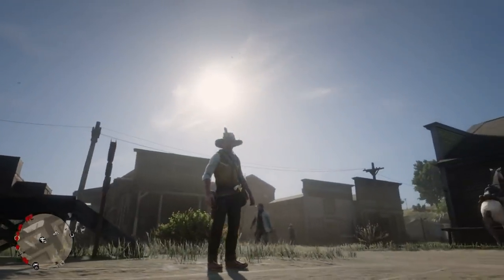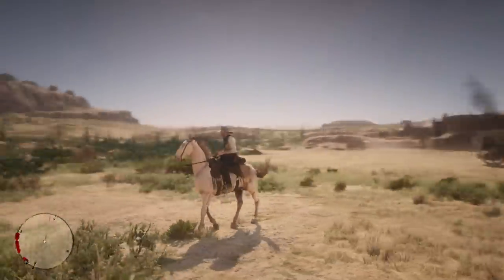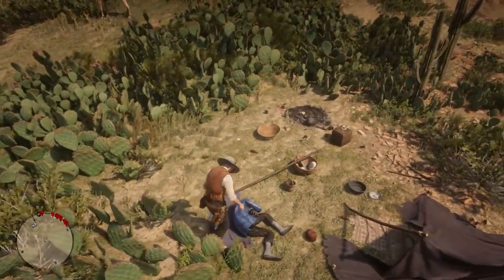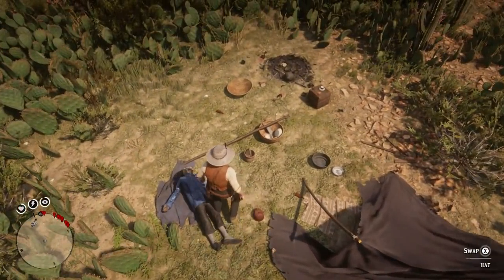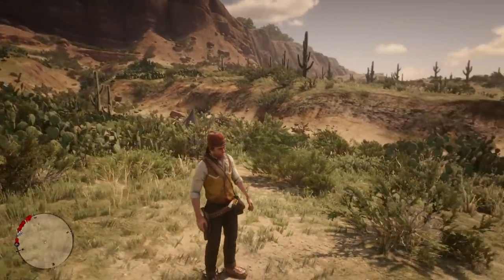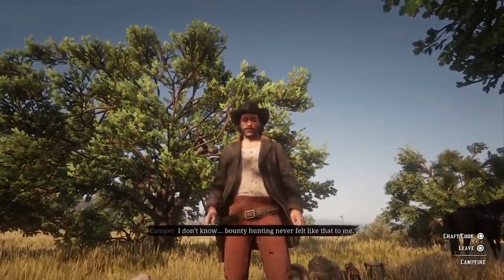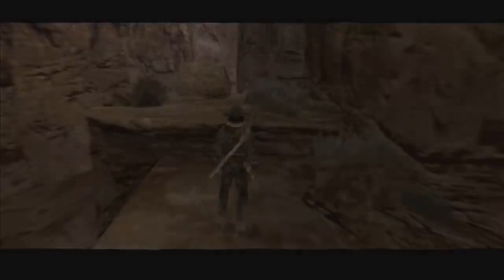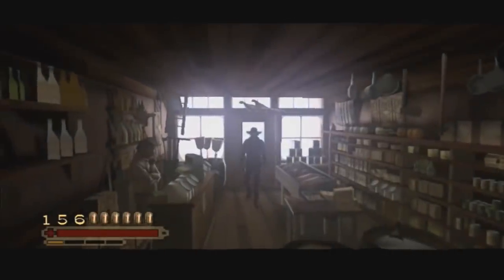Hidden SECRET MESSAGE Found Near Armadillo and Red Harlow Easter Egg in Red Dead Redemption 2!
Red Dead Redemption 2 - A hidden message found outside of Armadillo, along with a secret hat! Also, a rare Red Harlow easter egg encounter!